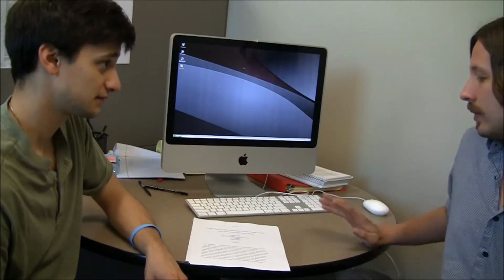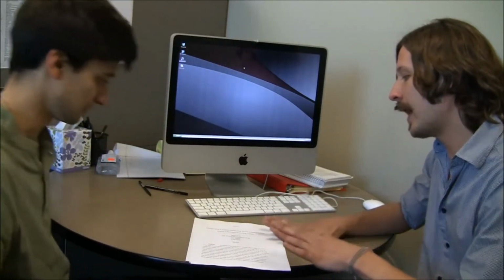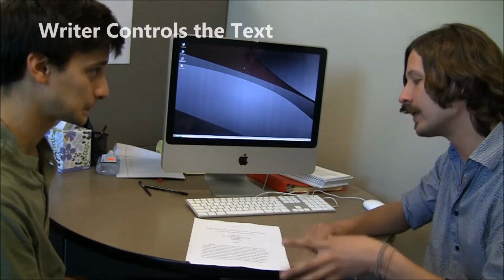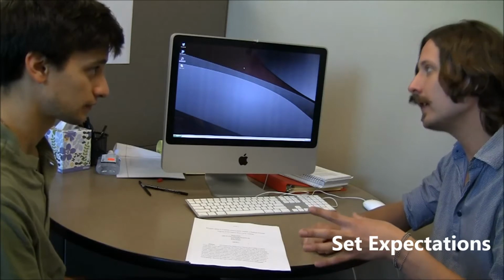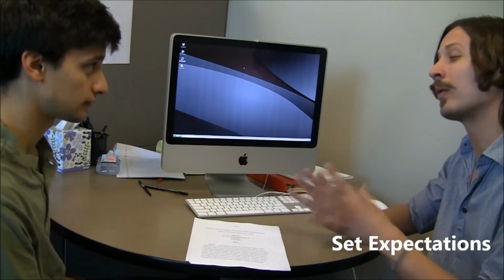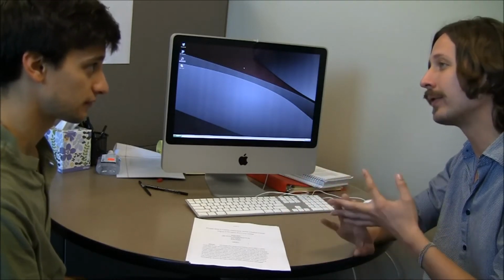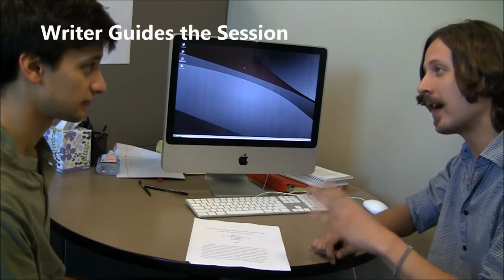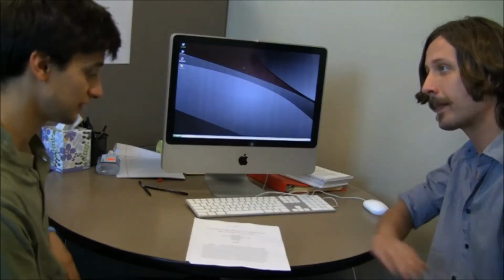UAWC Setting Agenda